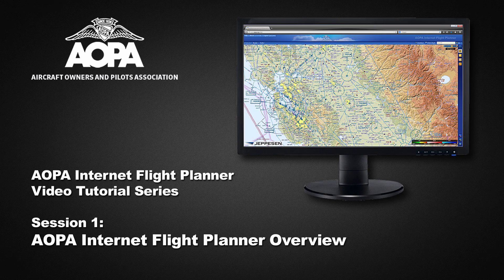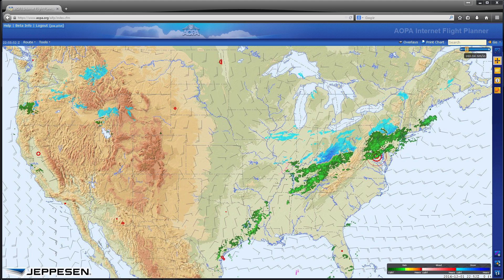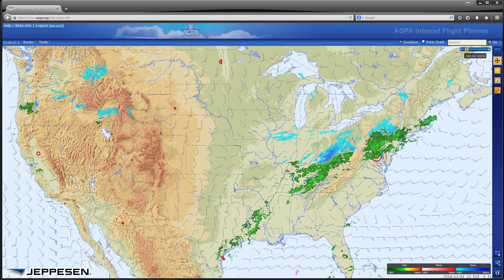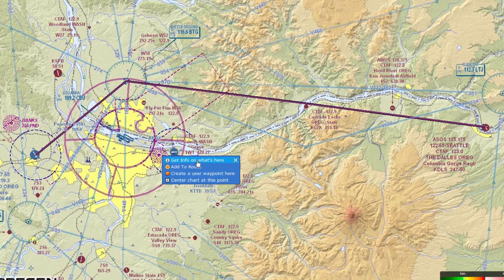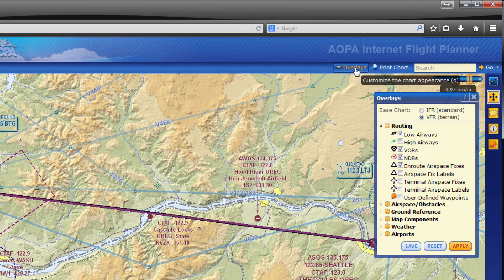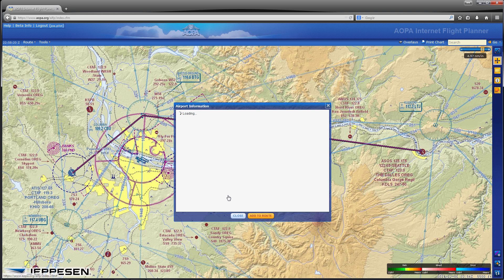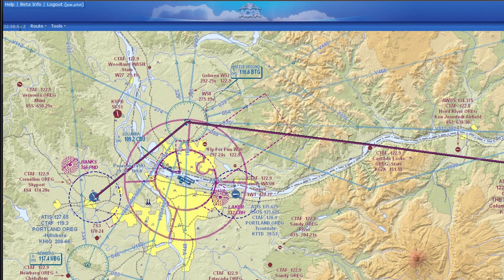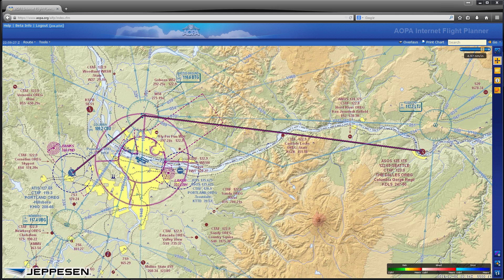AOPA Flight Planner Video 1 - Internet Flight Planner Overview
Get an overview of the key features and functionality of the AOPA Internet Flight Planner 2.0.